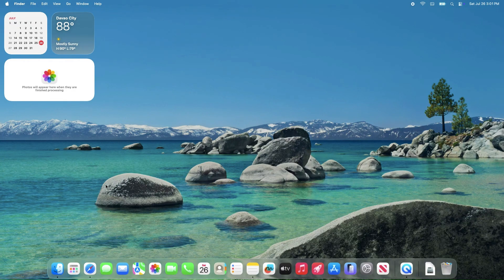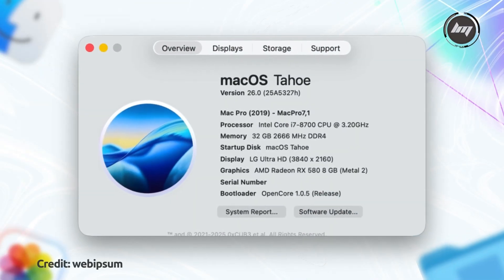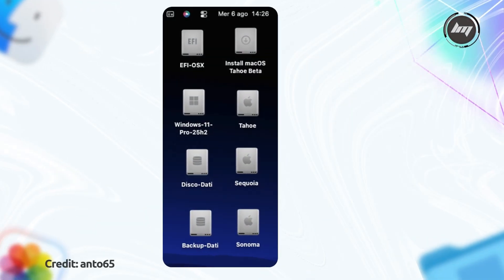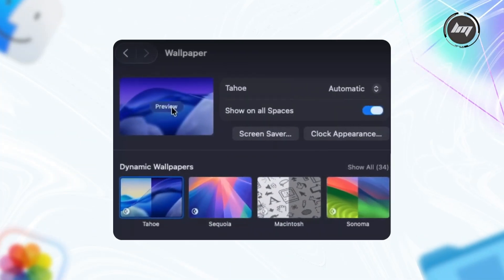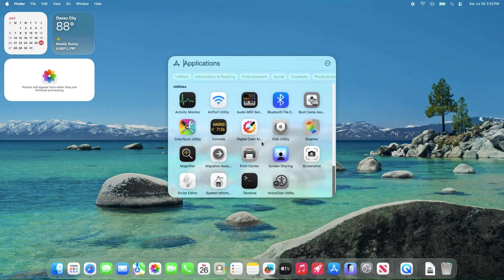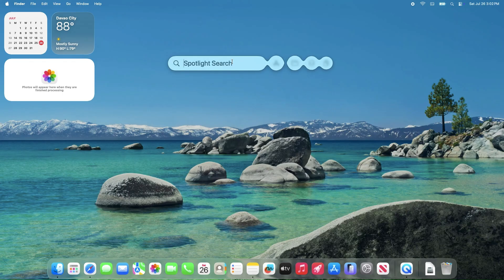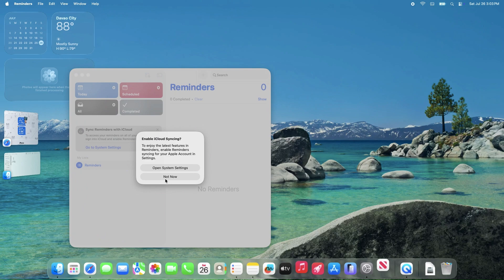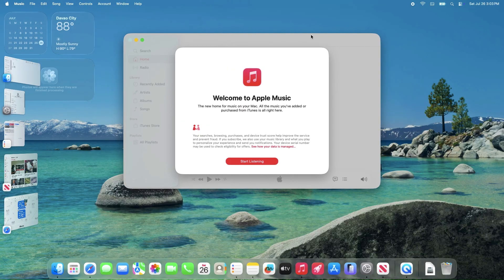How to Download macOS 26 Tahoe beta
The new macOS Tahoe **macos beta** is here. This latest **macos beta** focuses on refinements and stability improvements. Check out the changes to the **computer icons** and a new **screen saver**.